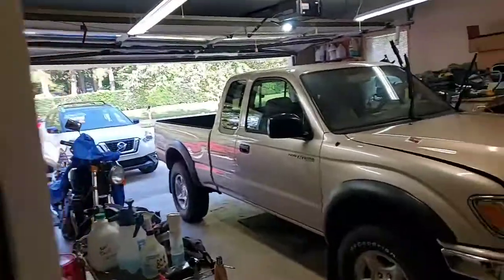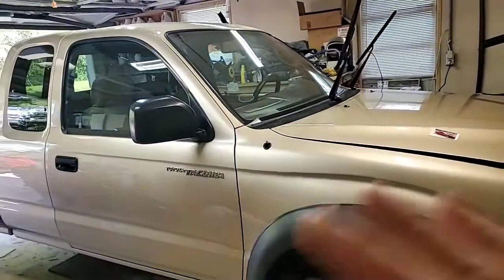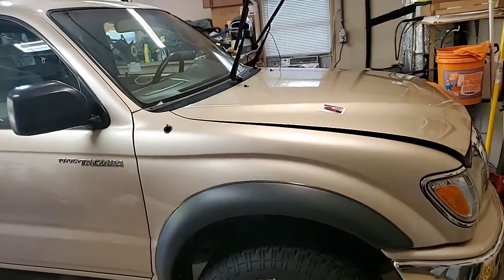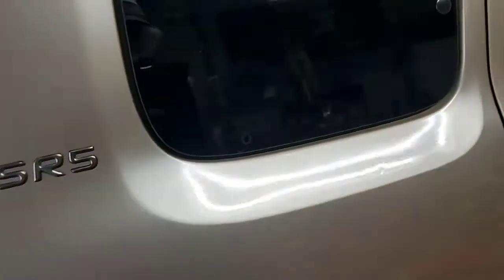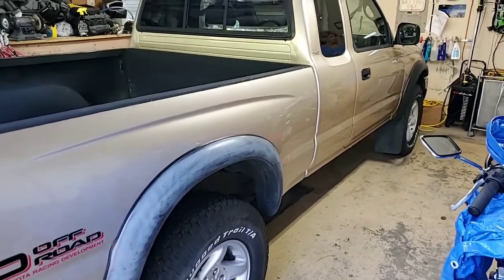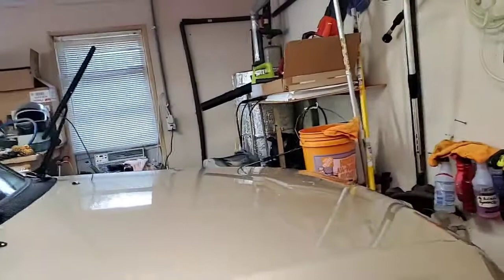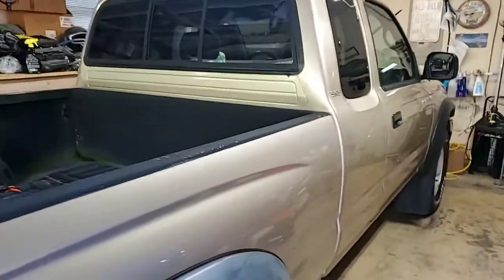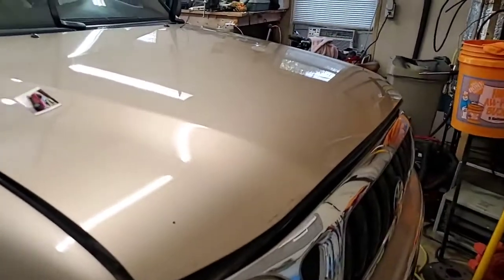2002 Tacoma Reload Part 2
Continuing on w this redo of a 2002 Tacoma